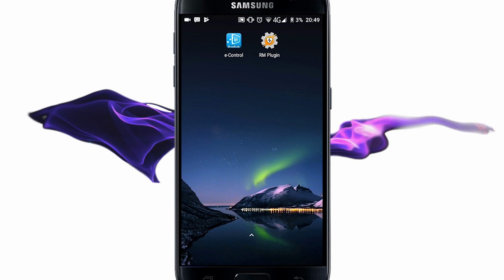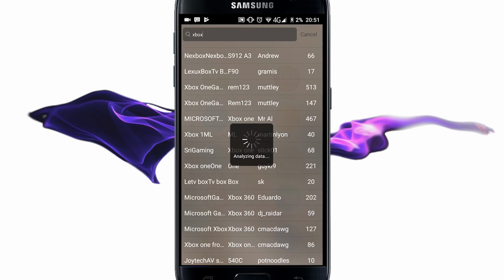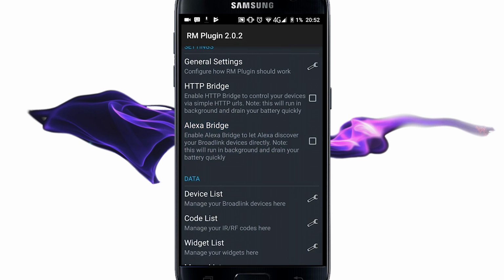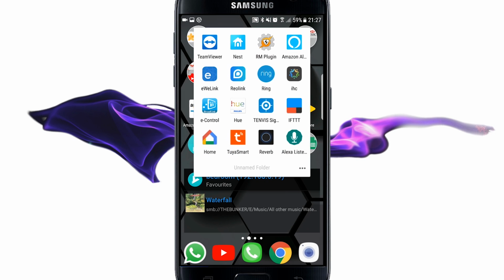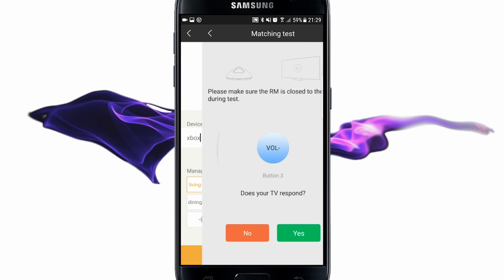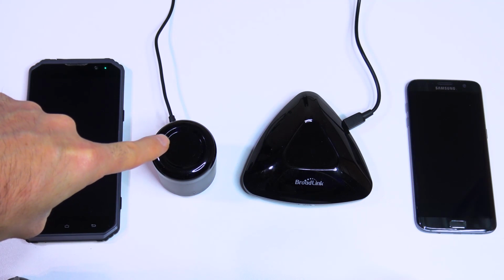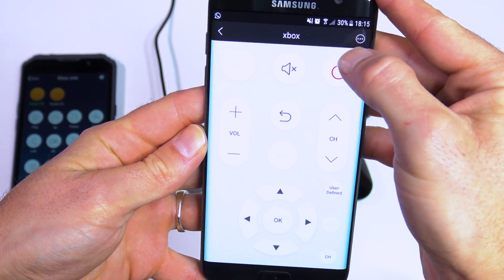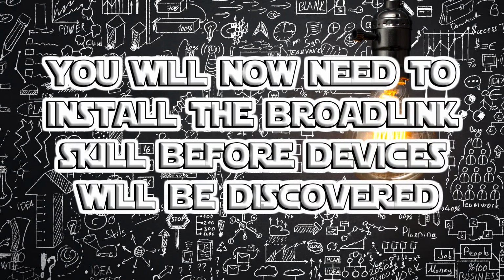How To Control Xbox One With Alexa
This is a how to tutorial guide in typical Paul Hibbert fashion to show you how you can control your Xbox one with Alexa using either a Broadlink RM pro or a Broadlink blackbean

PLEASE PLEASE PLEASE Tweet Broadlink to get their finger out
Old version of the RM plugin if the current one is buggy

If you can't enable the Philips Hue skill then please visit this link for a solution